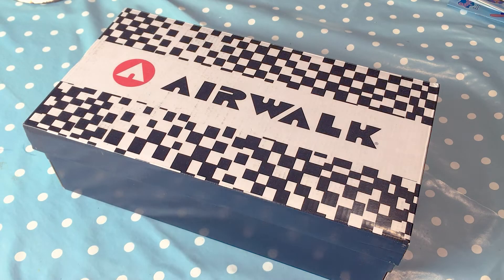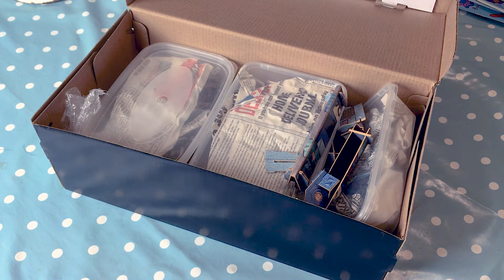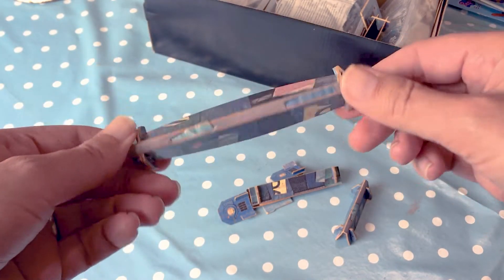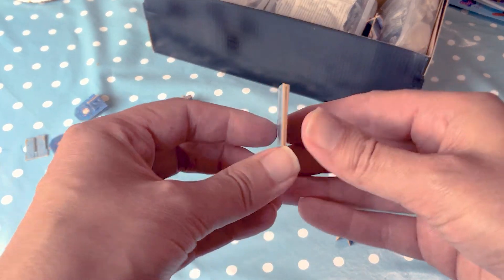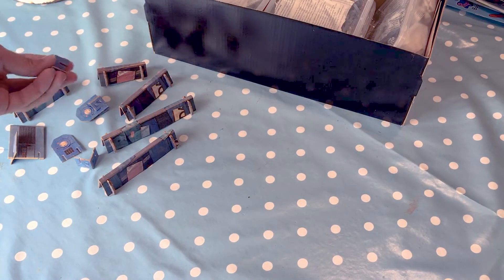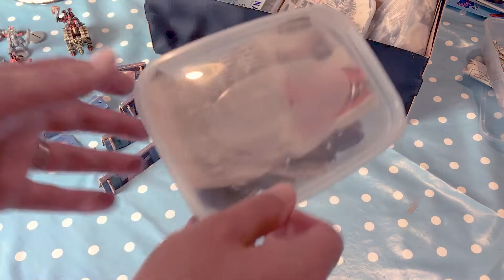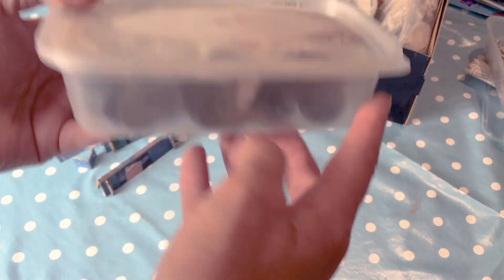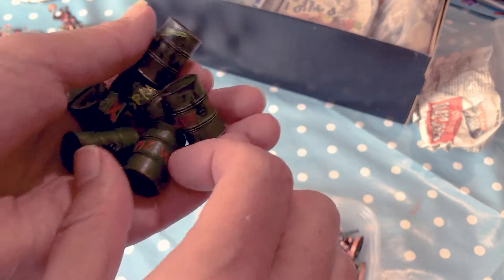Oldhammer Rescue — My Warhammer from my brothers cellar — Part 6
We look over the last of my Oldhammer minis rescued from my brother's cellar.

We find some Necromunda Ratskins, some old 40k/fantasy Warhammer chaos, including a chaos dwarf centaur from an ancient OOP war machine called the juggernaut. Also, a weird conversion or three and a squat.